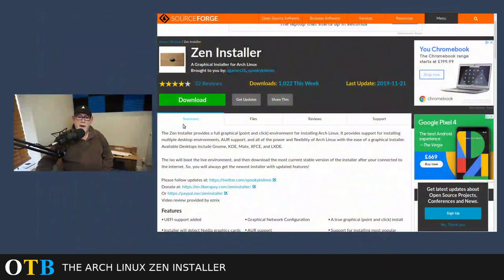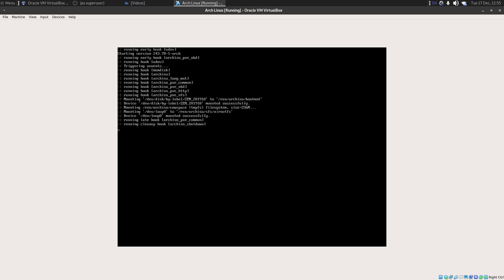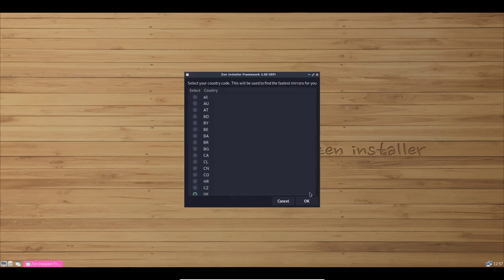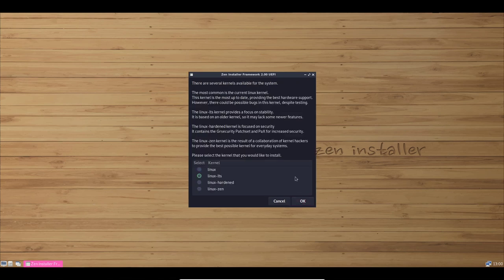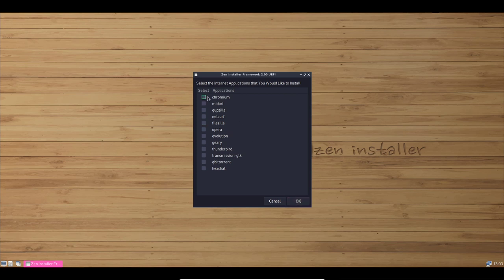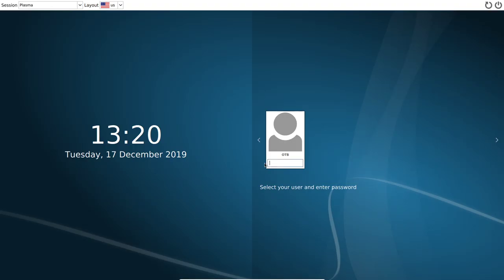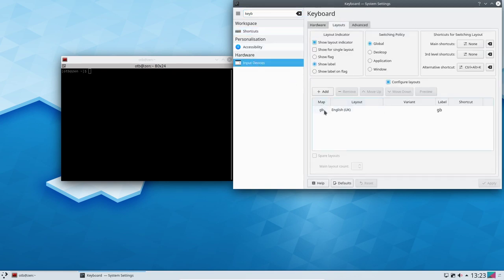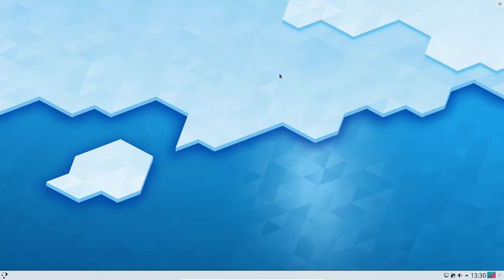The Arch Linux Zen Installer - A Review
A brief look at the Arch Linux Zen installer and how well it does installing in UEFI mode